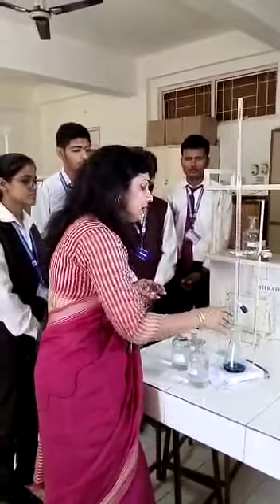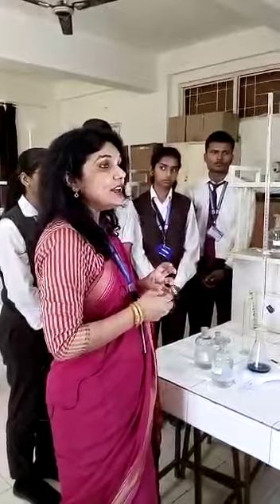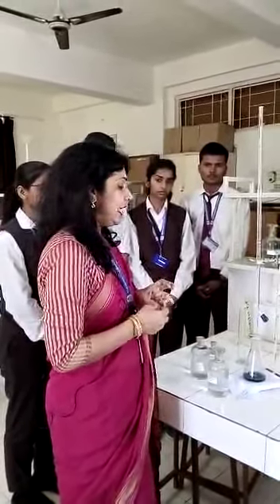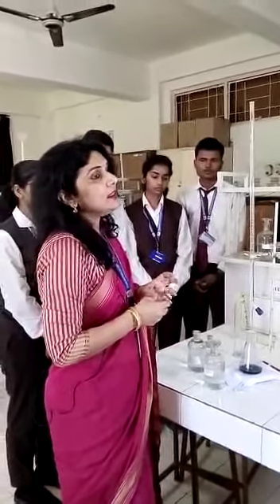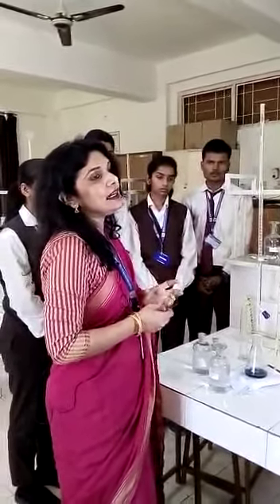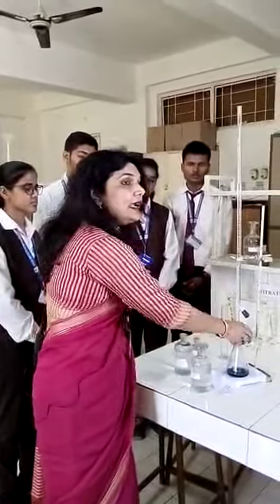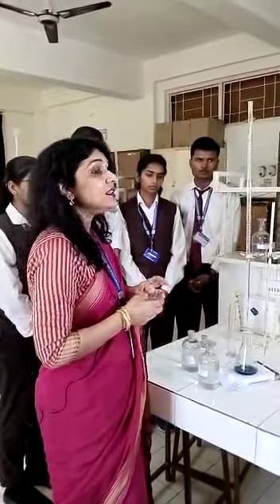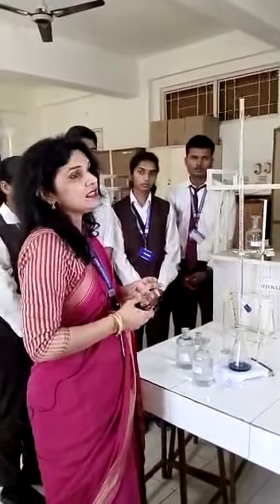May 25, 2023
Complexometric titration or EDTA Titration